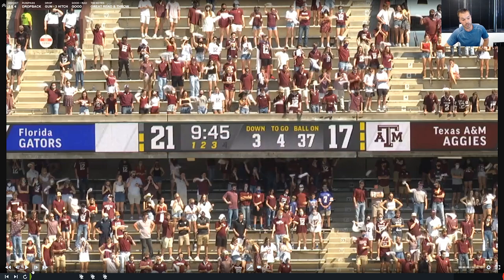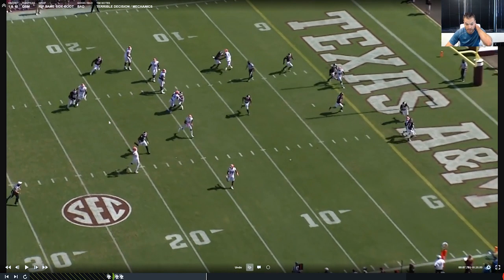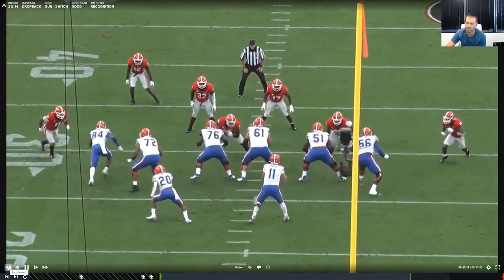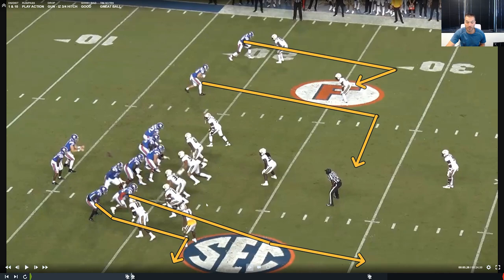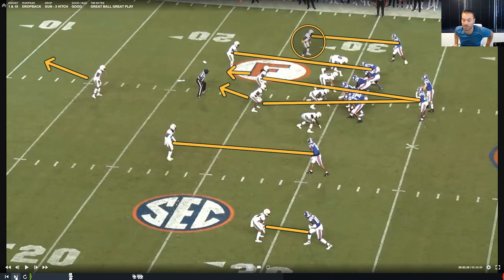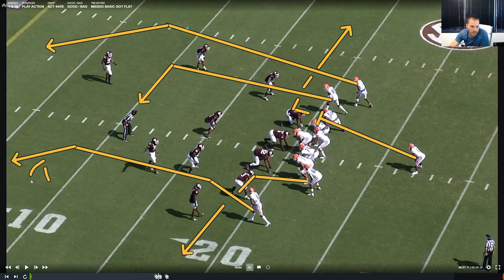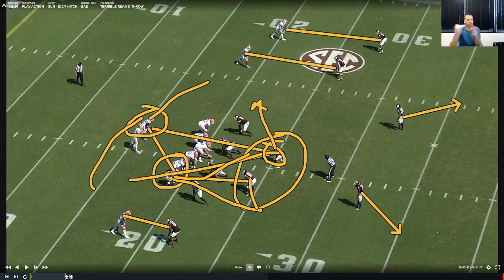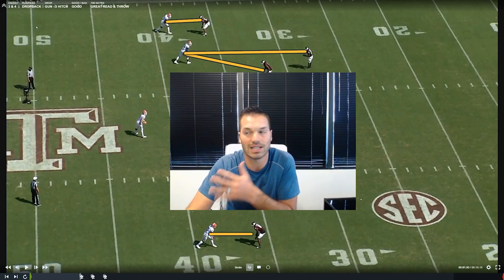Is Kyle Trask an NFL starter? Full 2021 NFL Draft Breakdown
Is Kyle Trask an NFL starter? Let's jump into the tape to find out!
Thank you so much for taking the time to watch this video! Your comments and feedback mean the world to me, let me know what you think, what you would like to see, or just say Hey!
Tim Jenkins is the Founder & CEO of Jenkins Elite. Tim was dubbed Colorado's Quarterback Whisperer in a 9News piece. A former NFL QB, Jenkins founded Jenkins Elite in 2014.

Jenkins Elite, is the country’s premier authority in football development for youth, high school, collegiate, and NFL players.

Across the country Jenkins Elite provides year-round training for quarterbacks, wide receivers, running backs, and lineman.

Jenkins Elite offers group training, private training, virtual football school, a college recruiting program, and more!